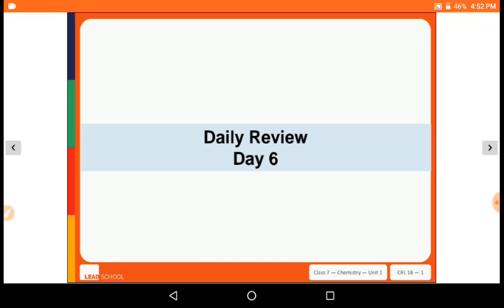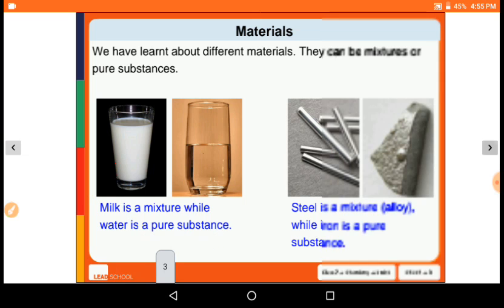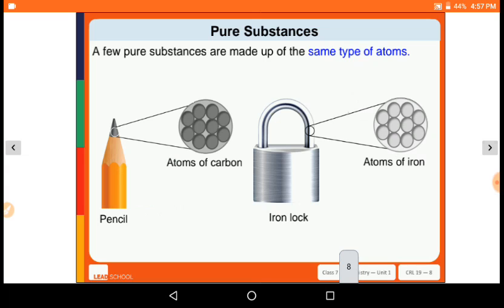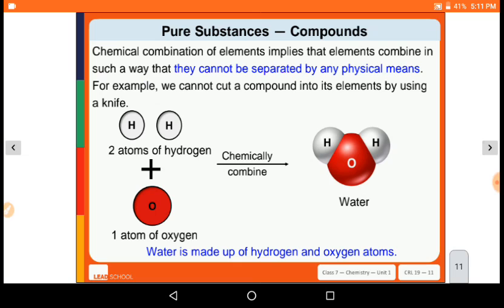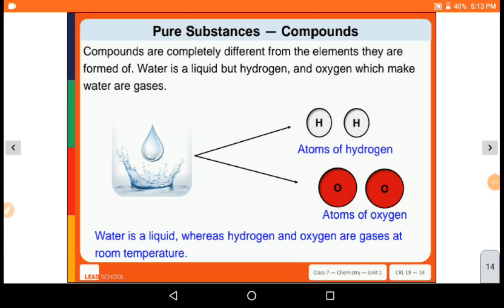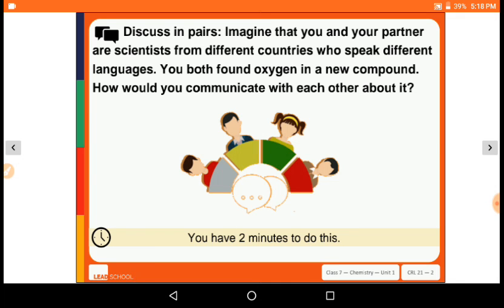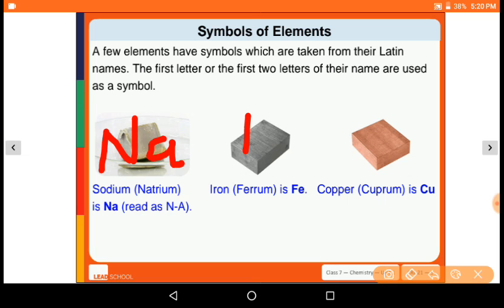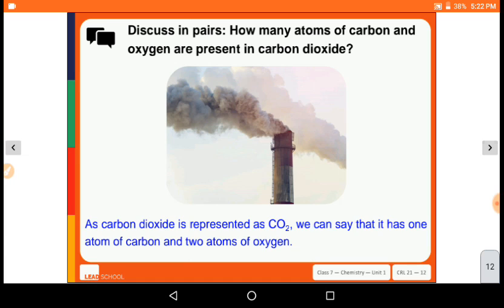CLASS 7 SCIENCE / CHEMISTRY UNIT 1 DAY 06/ BY: VATSAL TRIVEDI / GYANMAJARI VIDYAPITH MAHUVA